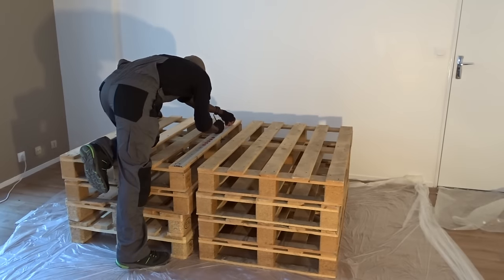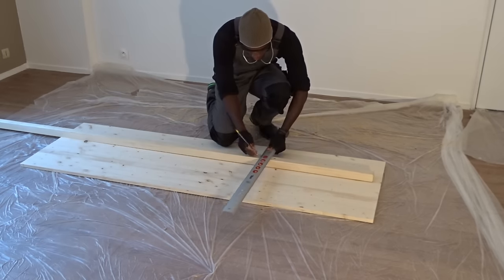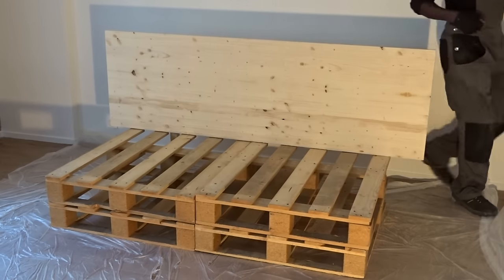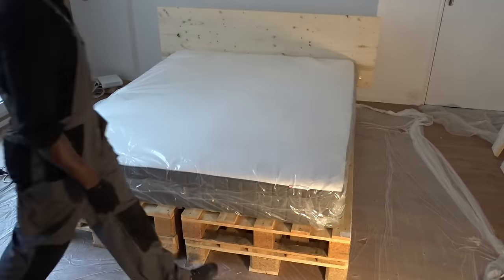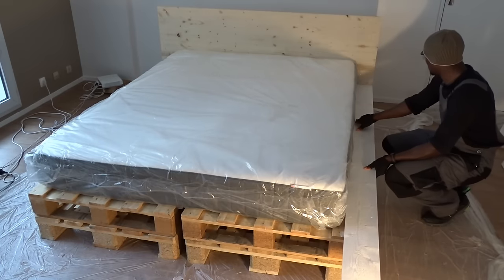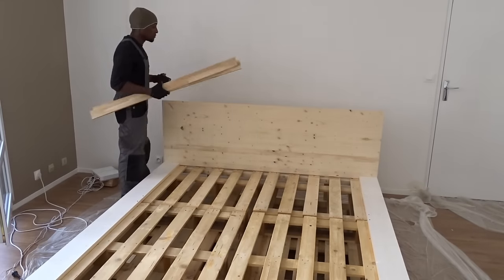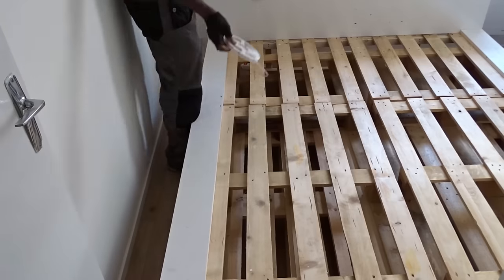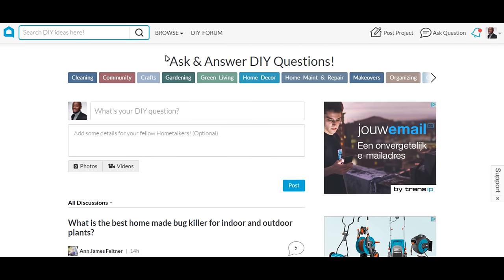Make your inexpensive DIY modern pallet bed // HOW-TO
Are you looking for a quick and easy way to add a little bit of style to your home? Check out our tutorial on how to make a DIY modern pallet bed!

This bed is perfect for anyone looking for an inexpensive way to add a little bit of extra seating or storage to their home. We'll show you how to cut the pallets to shape, stain and seal the wood, and add the finishing touches. It's a quick and easy project that you can complete in just a few hours!

We put together a list of some of the tools used in the shop on our Amazon Store (affiliate link), if you'd like to support what we do, shop through this link:

6.5 Amp Jig Saw with Laser and LED Light
18V Cordless Drill/Driver Variable Speed
Precision Laser Jig Saw
Miter Saw 12"
Level Bar 48"
Measuring Tape 30'
LED Light
1/4 Sheet Orbital Sander with Paddle Switch Actuati